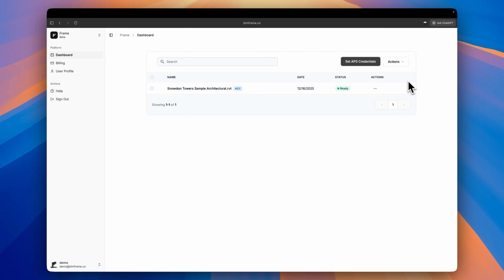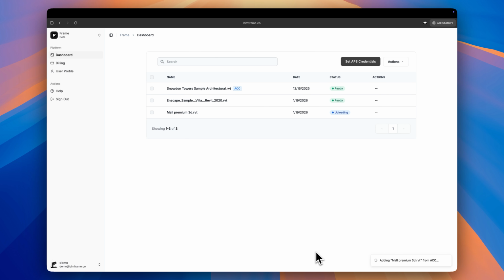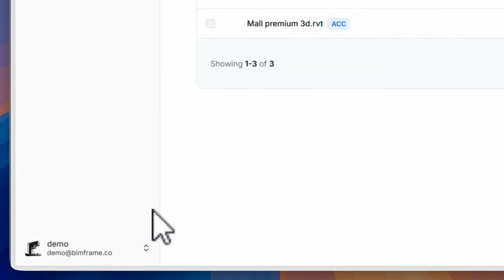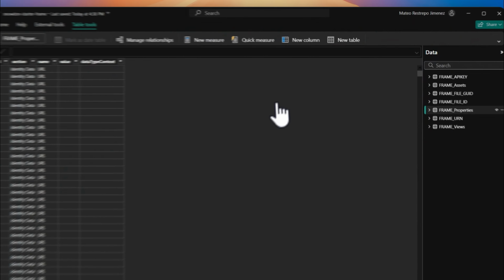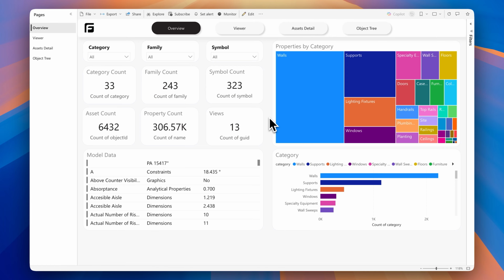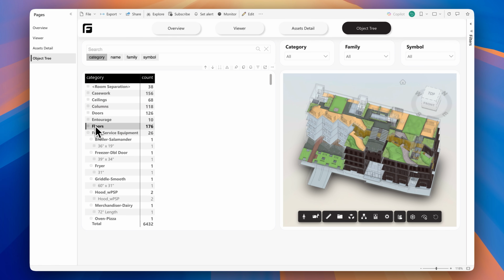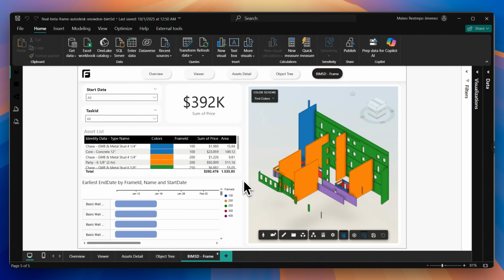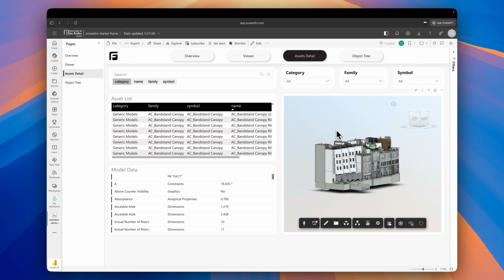From Revit to Power BI in Minutes (Starter Template + 3D Viewer)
In this episode of BI for BIM we walk through the full workflow in Frame:

Upload a BIM model from your computer (Revit / IFC / etc.)

Or connect a model directly from Autodesk Construction Cloud (ACC)

Wait for processing

Choose the Starter Template

Download the Power BI template (.PBIT)

Open it in Power BI Desktop and load your model dataset

We also explain what’s inside the Starter Template:
✅ Core model elements table (walls, beams, columns, doors, etc.)
✅ Properties dataset (all parameters for each element)
✅ Extra context like views
✅ Report layout (4 pages): Overview, Full 3D Viewer, Data + Filters, Object Hierarchy
✅ How the Frame 3D Viewer works (Autodesk Viewer + custom extensions) — including saved views, isolations, camera/zoom, and color states that persist when you save the report.

📌 Next episodes: quantity takeoffs, ACC issues dashboards, clash dashboards, model health, version control, and 4D/5D workflows.

If you’re using BIM data for reporting, project controls, or decision-making, this series is for you.